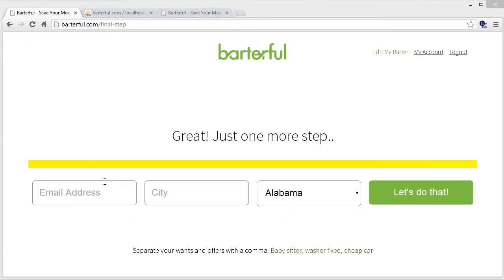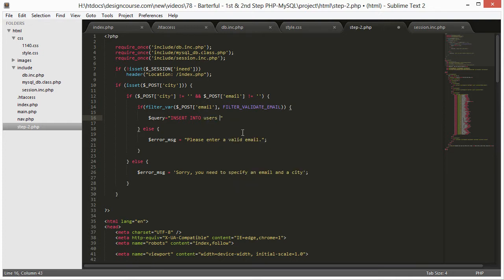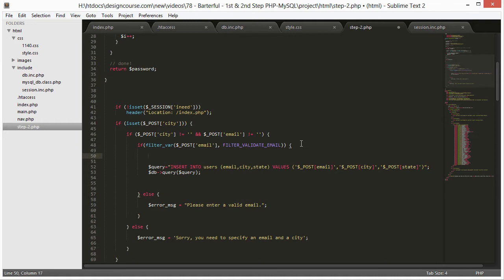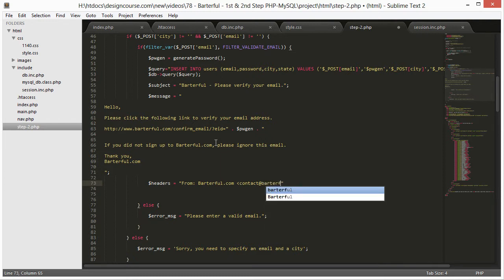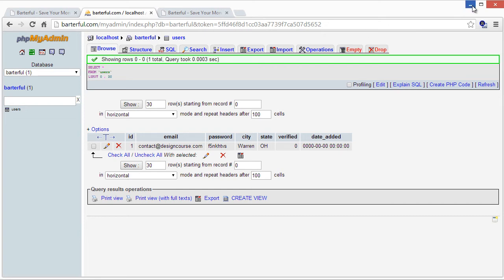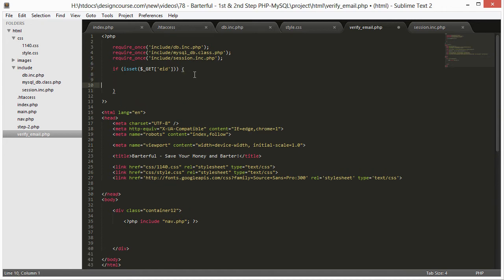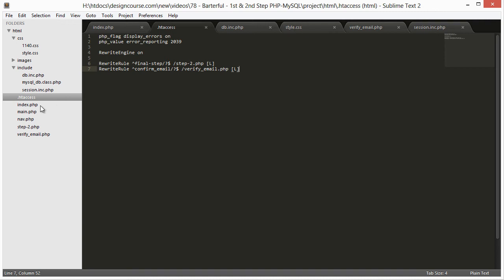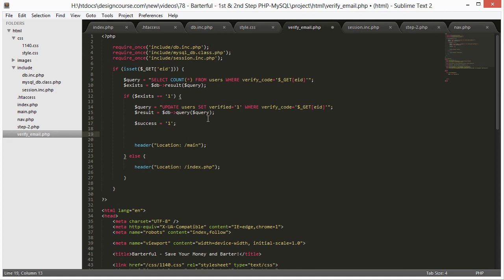11. Build a Web App - Step 2 - MySQL/PHP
- Let's finish up the form submission process now.